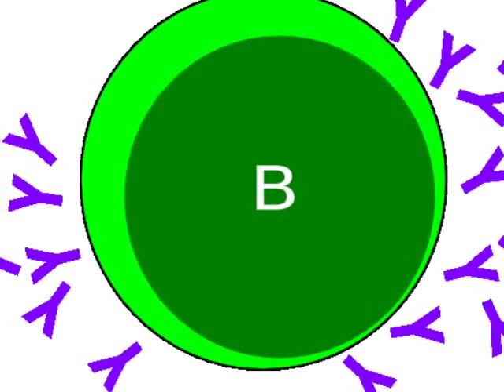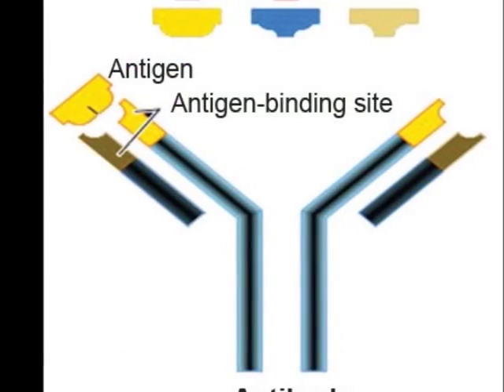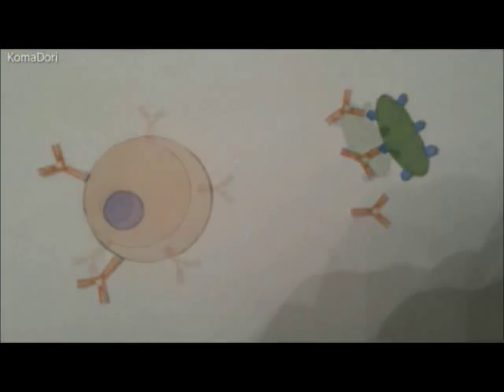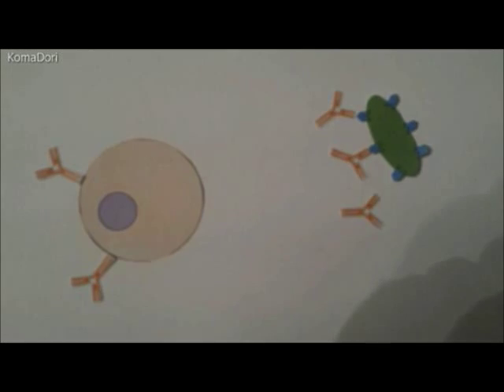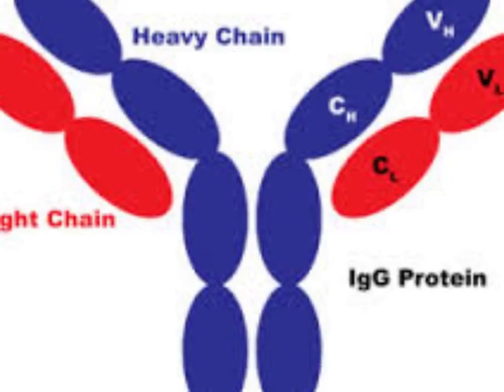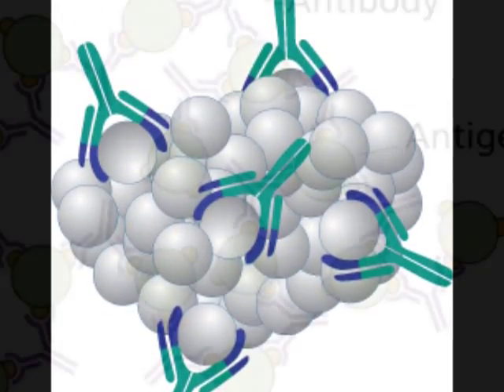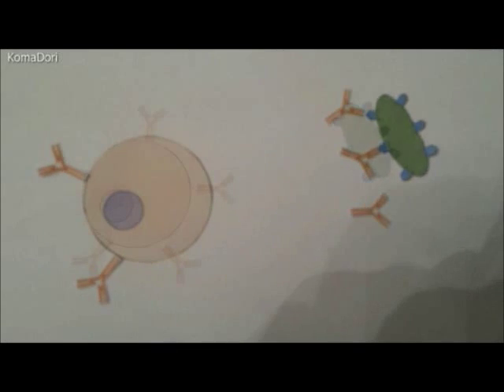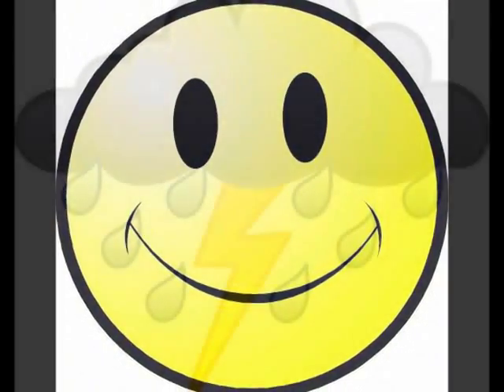AS Biology Antibodies Song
this is a song i wrote for a project for AS biology on antibodies.

DONE TO THE SONG BETTER TOGETHER BY JACK JOHNSON!